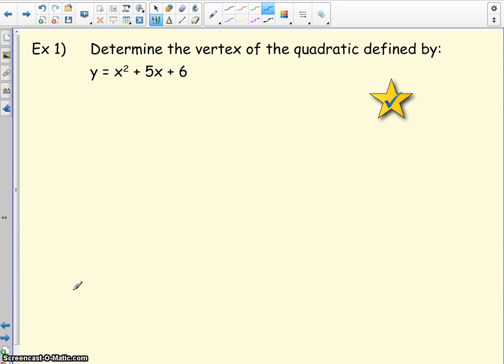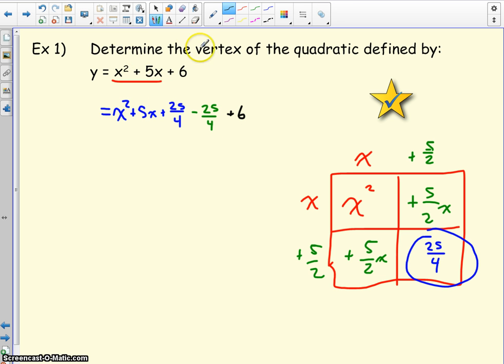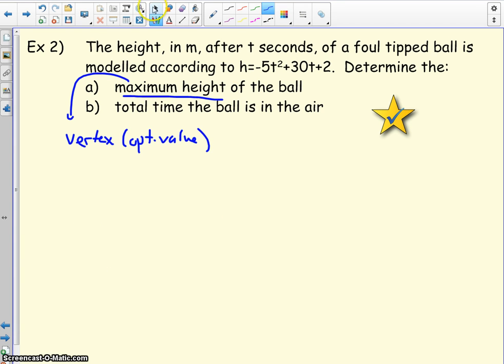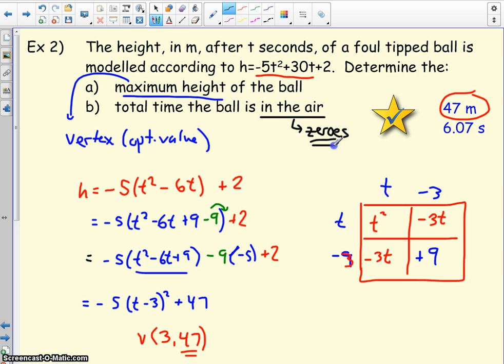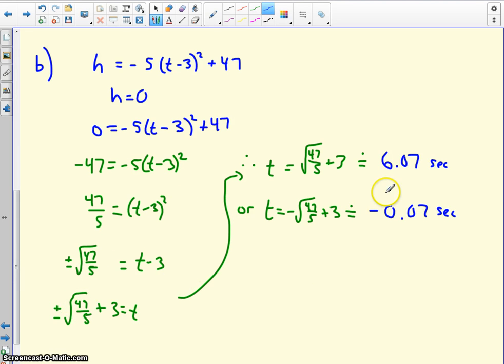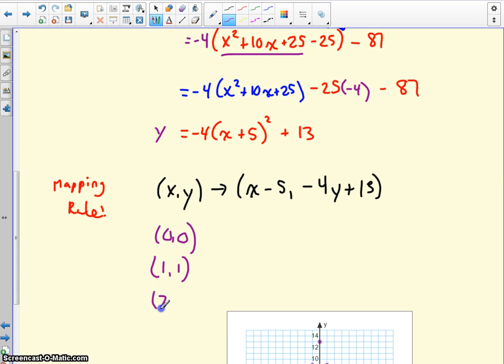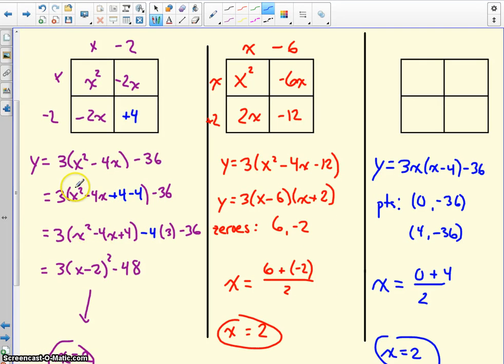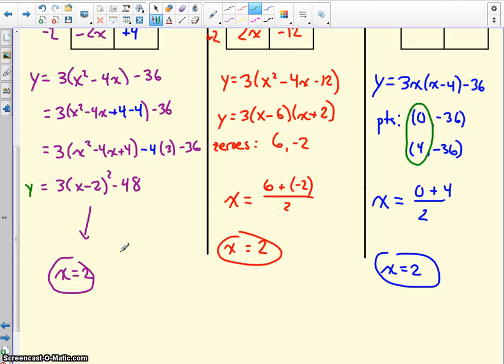2D - Lesson #34 - Completing the Square (Part 2)